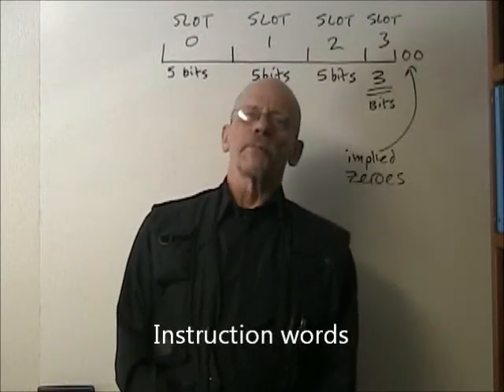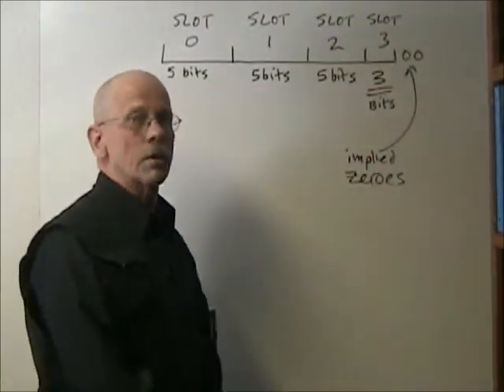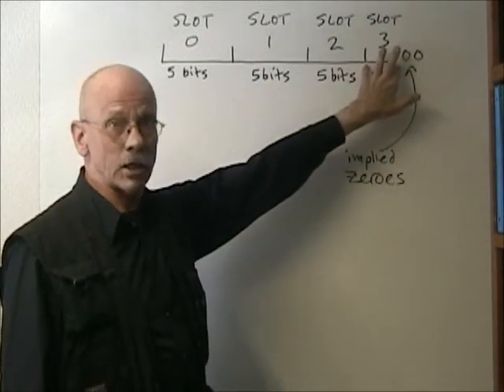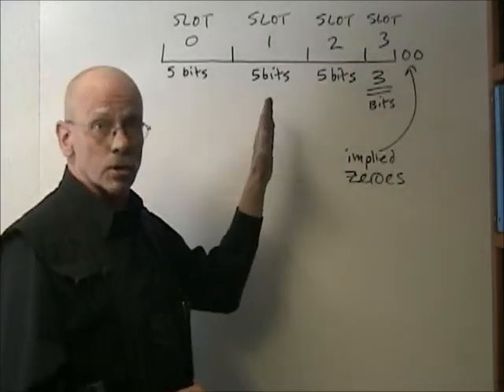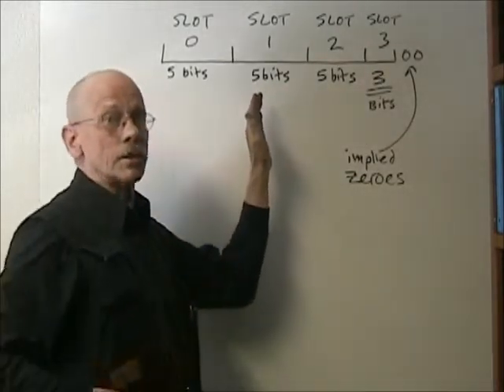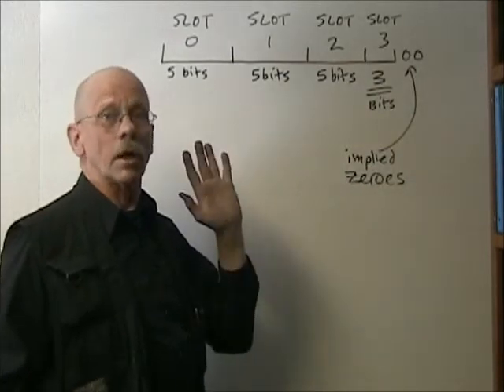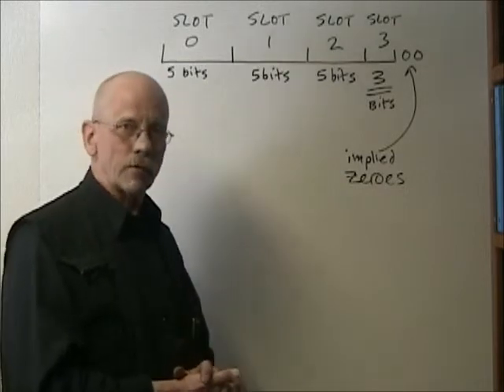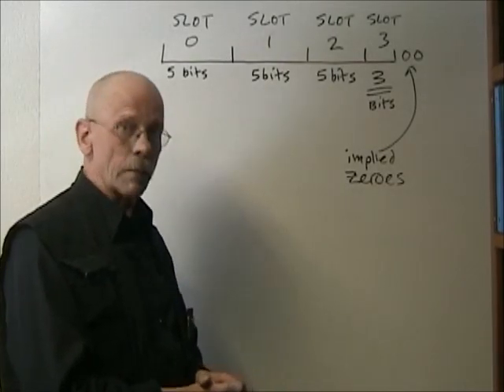F18A Instruction Words 120308